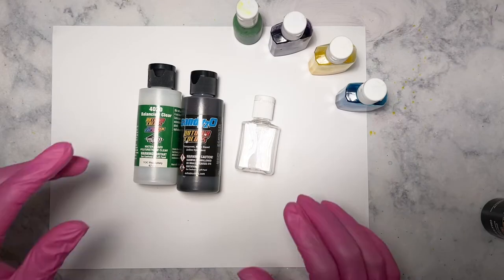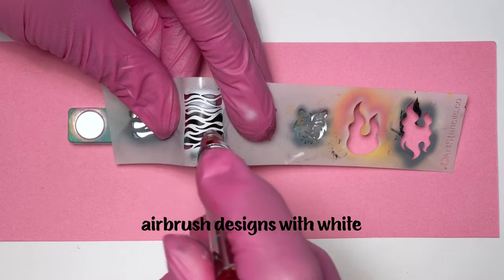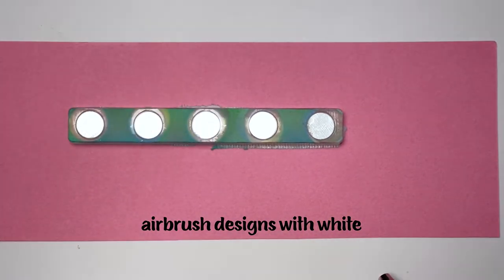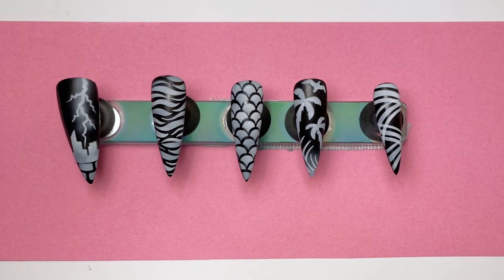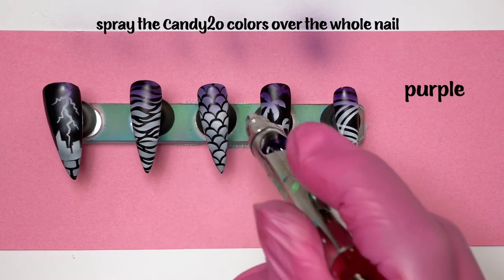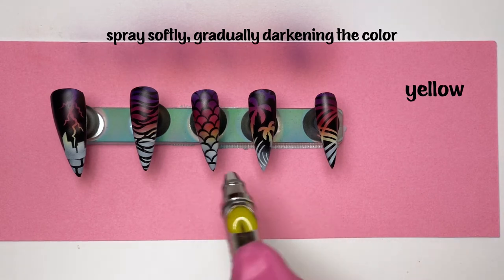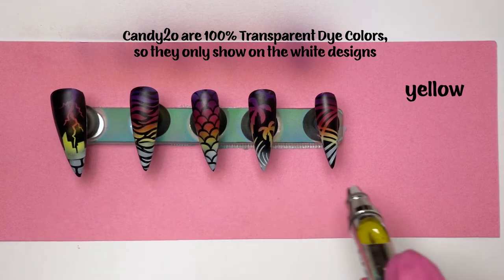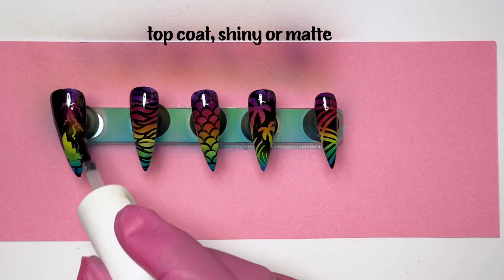Airbrush Nail Art How To-Bright Colors on Black with Candy Paints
Candy(or Kandy) paints are transparent dye colors that are used a lot in the custom car paint industries that can be used in many different ways to create cool effects such as color shifting, opalescent, and shadow effects. I like to use them to create cool and colorful airbrush nail art designs over a black background.

Airbrush paint is Createx brand, Candy2o Water-Based, 100% Transparent Dye Colors.

The airbrush I use is a Thayer & Chandler Nail Aire airbrush.
It is best to buy the hose with the airbrush because hose connections are not universal.

The airbrush compressor I use is:
Master Airbrush 1/5 HP Cool Runner II Dual Fan Air Compressor Model TC-320

Airbrush stencils Art Stencils Co IG @artstencilsco
on Ebay

Createx Airbrush Paints